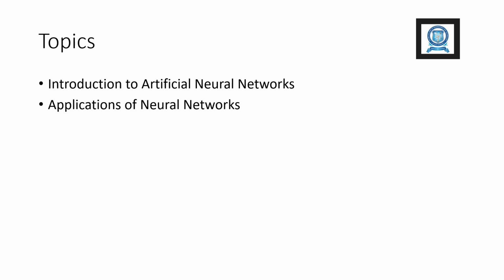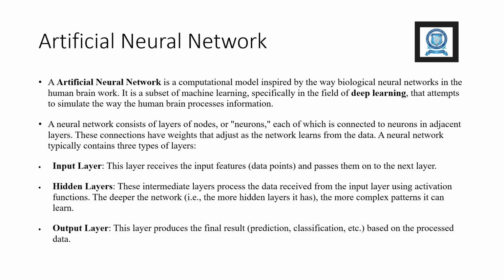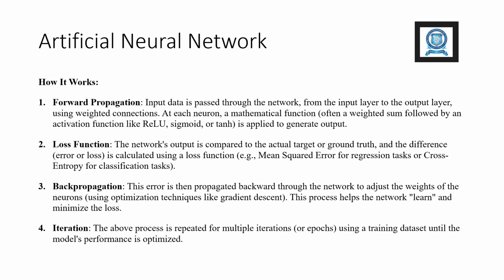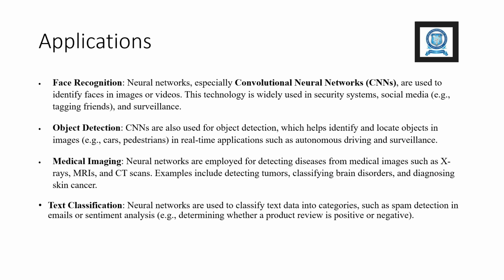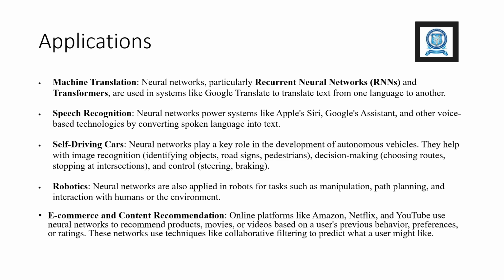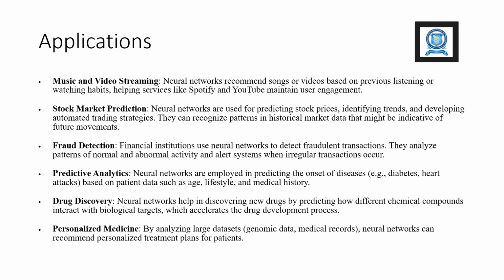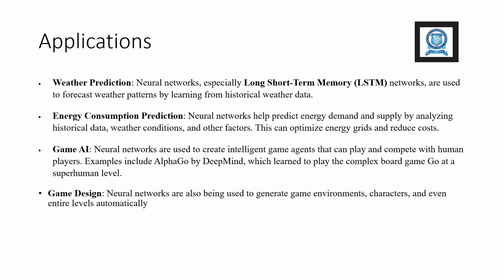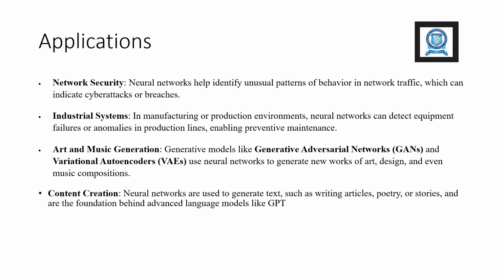Neural Networks Applications